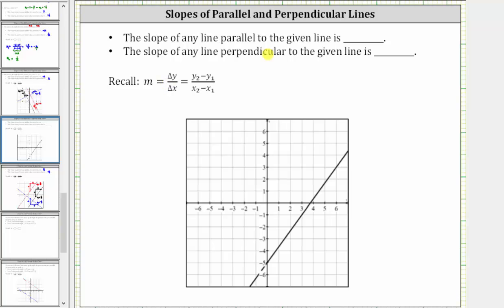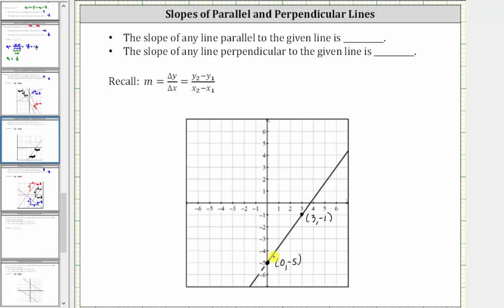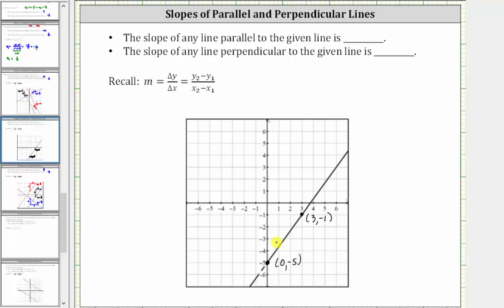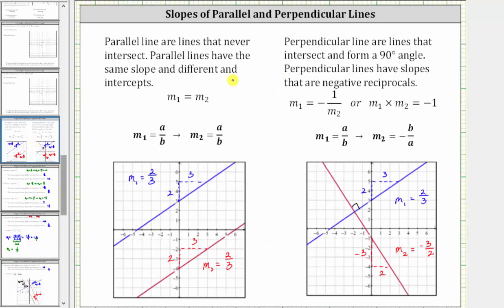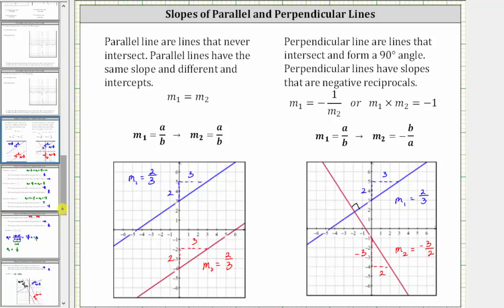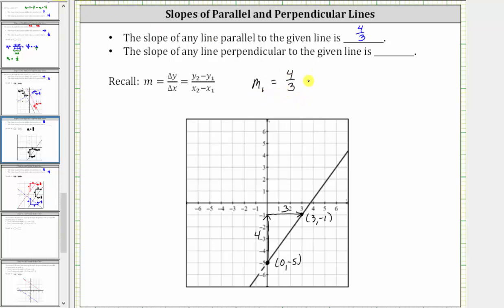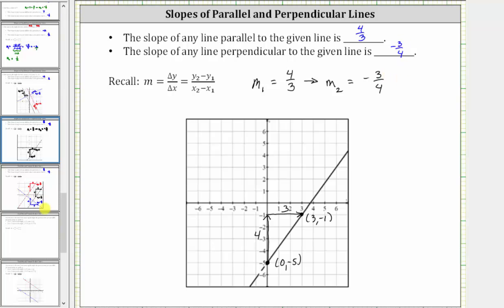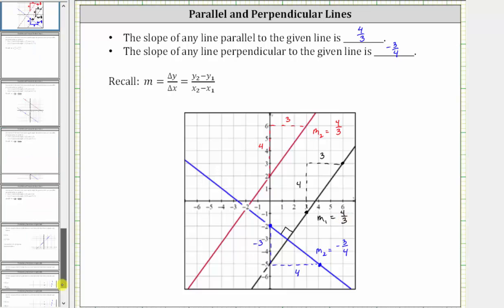Determine the Slope of Parallel and Perpendicular Lines Given a Graph of a Line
This video explains how to determine the slope of  parallel and perpendicular lines given the graph of a line.